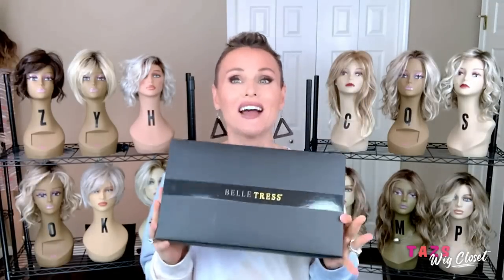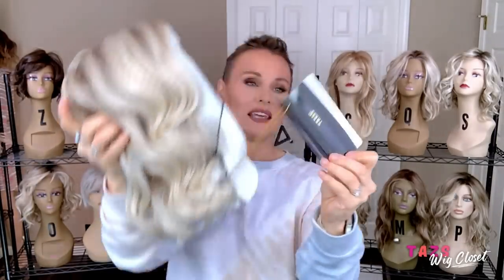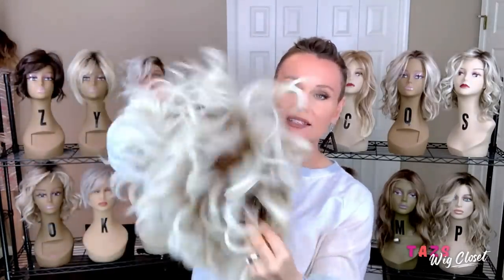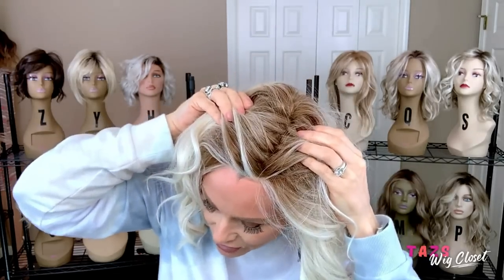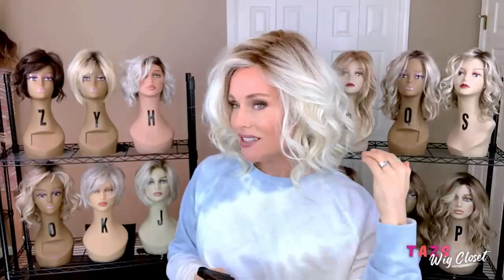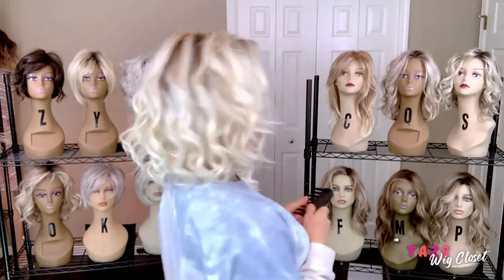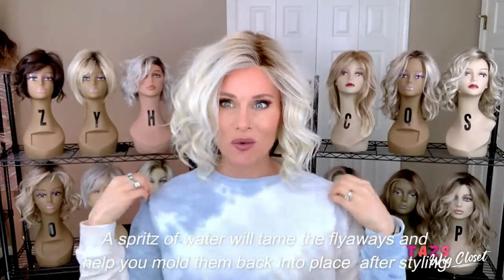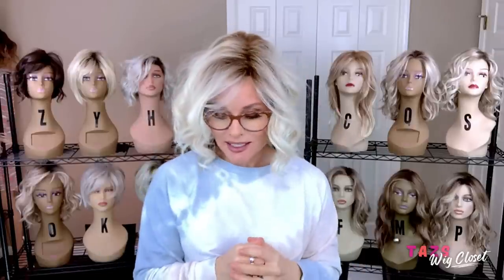Belle Tress BISCOTTI BABE Wig Review | UNBOXING & LONG unedited CHAT! [Compare JON RENAU JULIANNE]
REVIEW THIS Belle Tress BISCOTTI BABE wig in the color BOMBSHELL BLONDE! It's a long unboxing & chat kinda review!  Also, compare Jon Renau Julianne in Palm Springs Blonde.The featured wig style was sent to me at no cost by WigStudio1.com for this review. I am employed by WigStudio1 as a social media manager of the WigStudio1 YouTube channel.  I DO NOT earn any commission on sales from WigStudio1.com.    @Wig Studio 1   XOXO TAZ

CHAPTER INDEX
0:00 INTRO and discuss
1:40 UNBOXING begins
2:54 INSIDE the cap
3:57 PREPARING & APPLYING
5:38 BOMBSHELL BLONDE
7:14 MEASUREMENTS & DISCUSSION
9:57 COMPARE JON RENAU JULIANNE
11:12 UP CLOSE ON HAIR LINE
12:00 PERMATEASE
12:39 INSIDE/OUTSIDE VIEW
13:10 STYLING!

 👉🏻WHAT’S ON MY MANNEQUIN HEADS?
K IS Belle Tress Clover.. review coming!